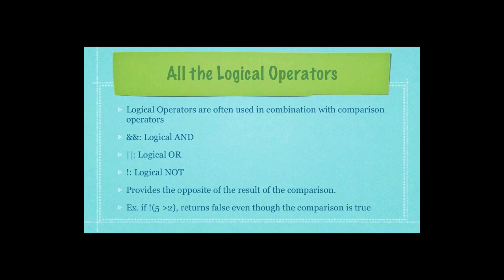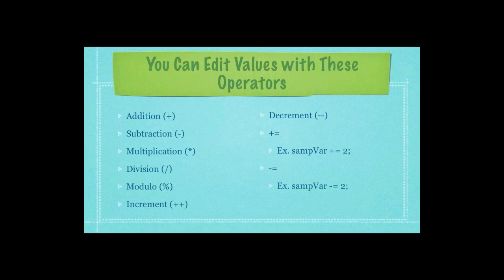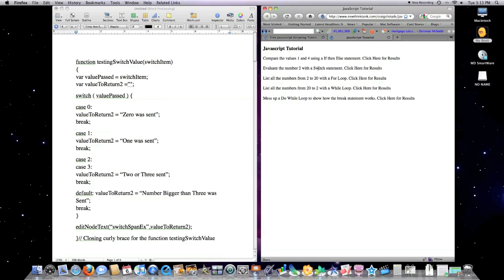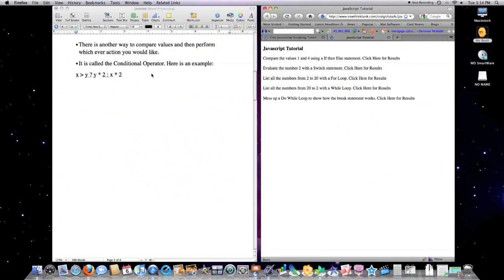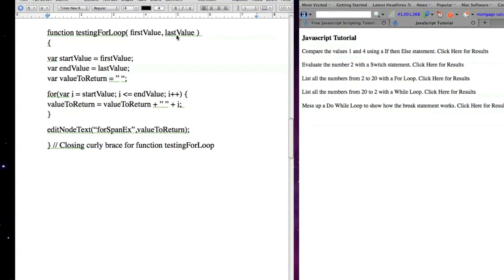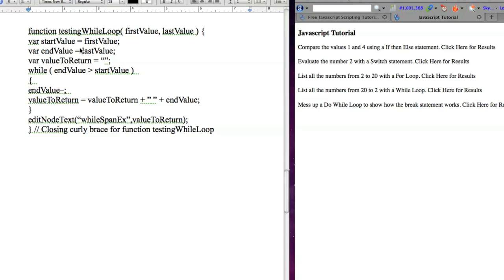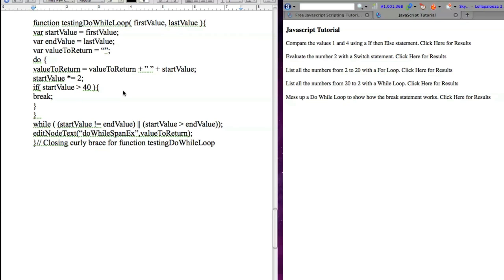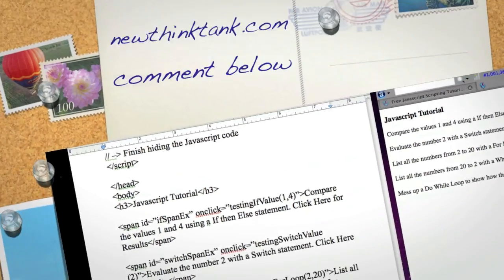Javascript Scripting Pt 4 How to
Javascripts Free Scripting Tutorial will completely cover the capabilities of Javascript. Javascript is a scripting language that makes your website interactive. Here I cover the dom, switch, for, while, do while and a bunch more.